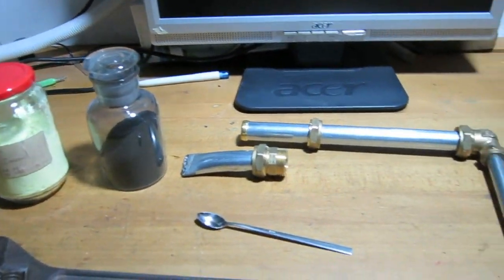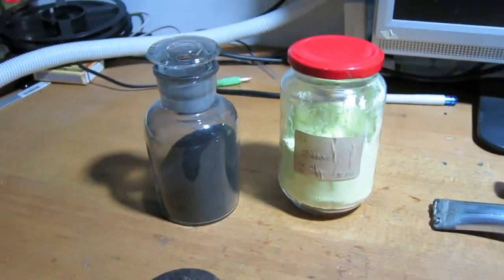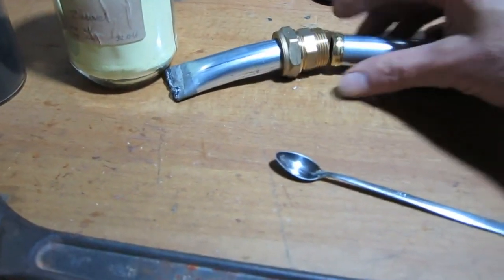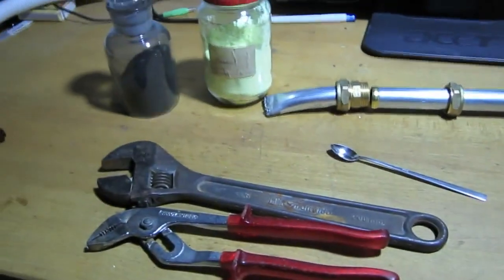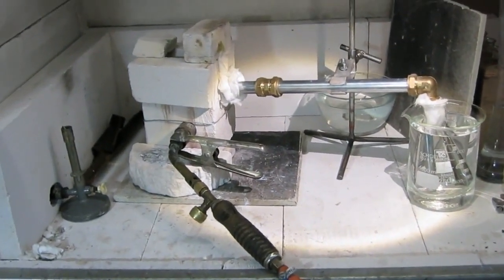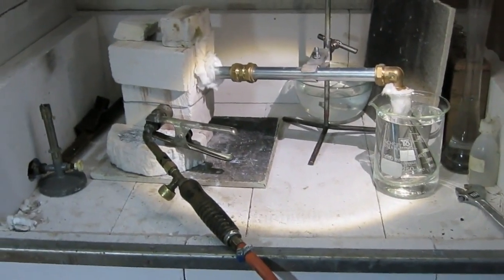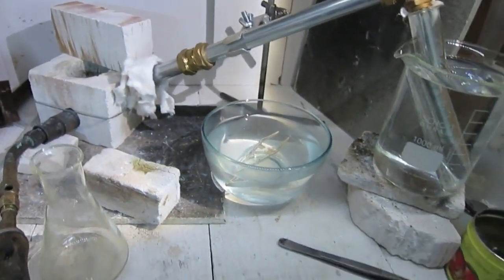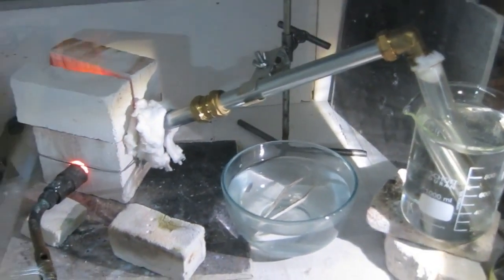Generating carbon disulfide CS2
Mixing sulfur and charcoal and heating to 1000ºC resulted in a CS2 smell but the amounts were minimal.